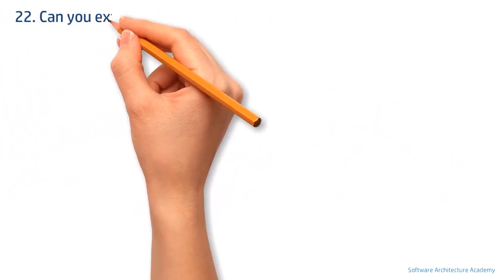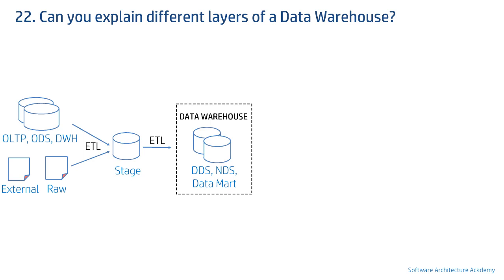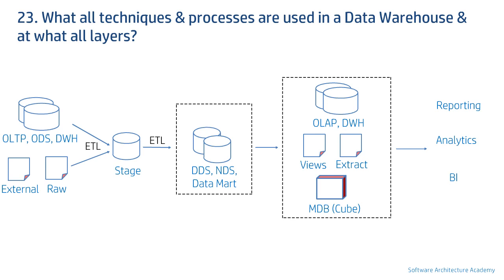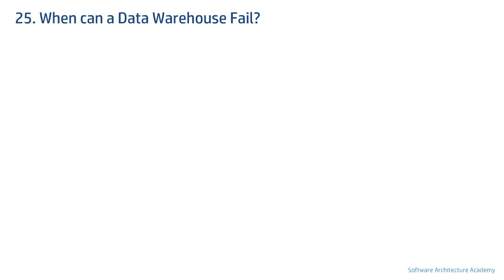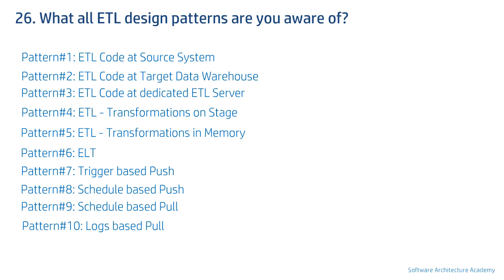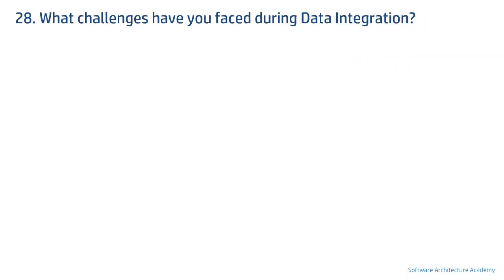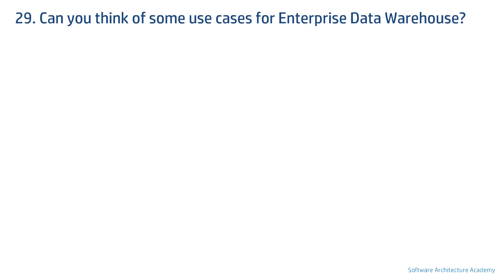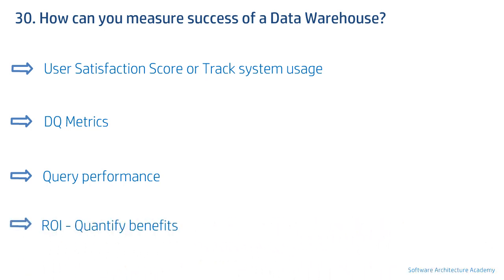40 Real Data Architect Interview Questions & Answers - Part III: Data Warehouse & ETL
3rd of 4 part Data Architect Interview Questions & Answers series focusing on real questions that are asked. This part includes the next set of 10 question covering Data Warehouse & ETL concepts.